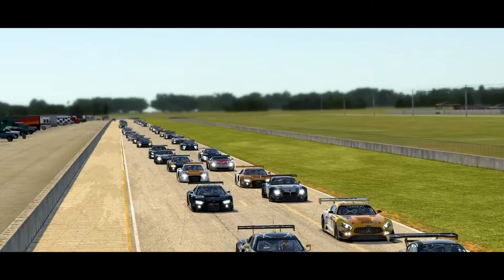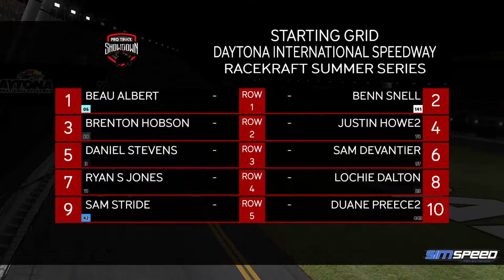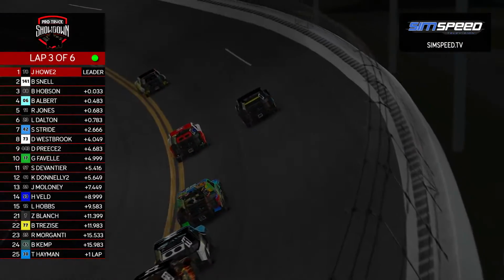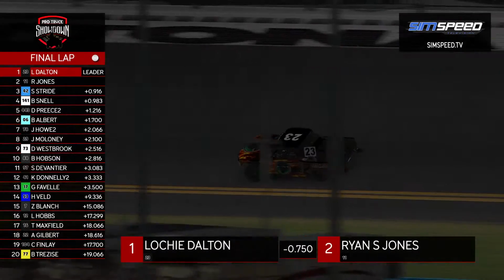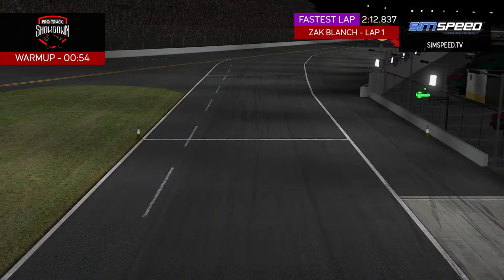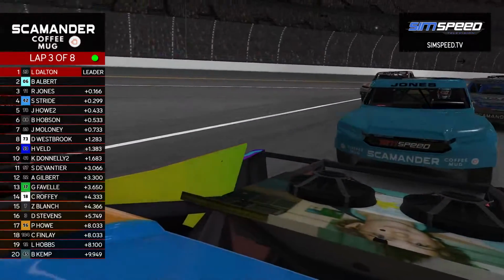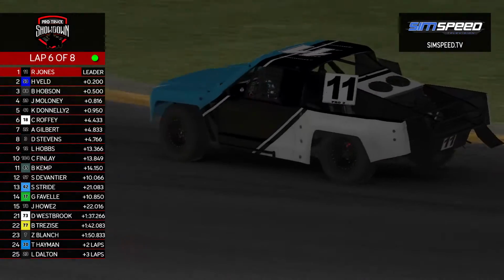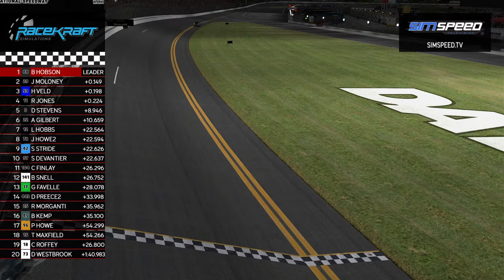Pro Truck Showdown Summer Series | Week 2